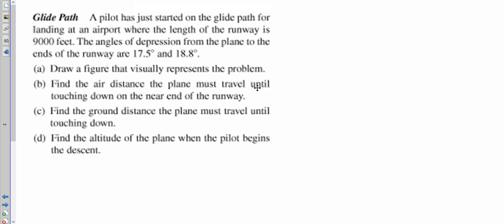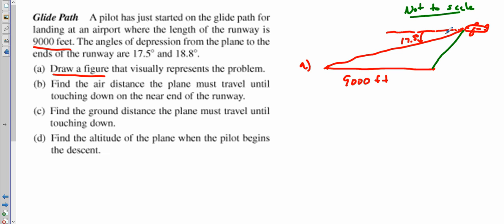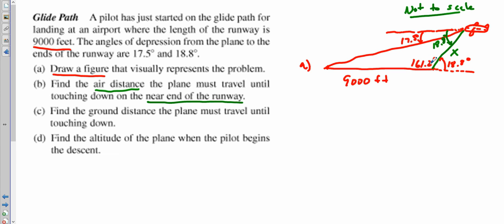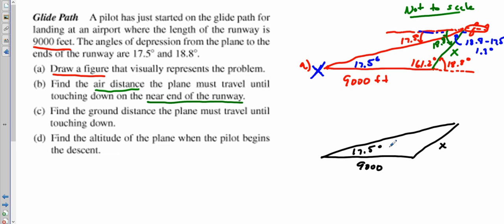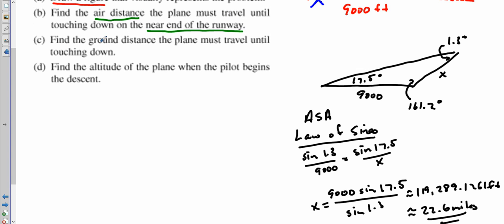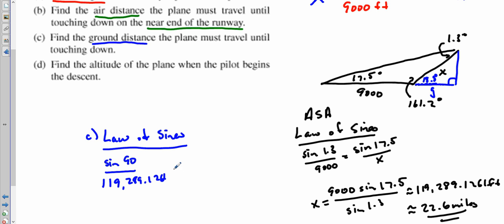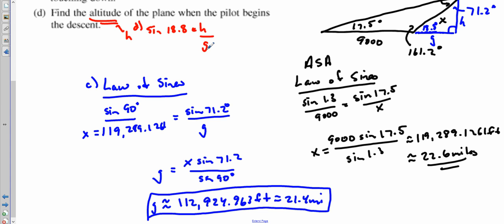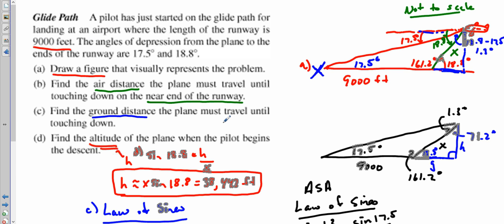Applications (Law of Sines: Flight Path) Video 3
Detailed example of solving for various lengths of an oblique triangle and right triangles using law of sines.